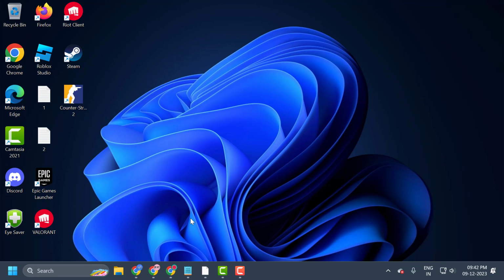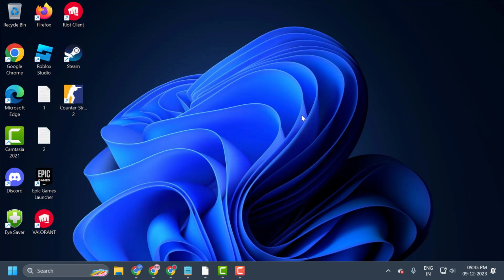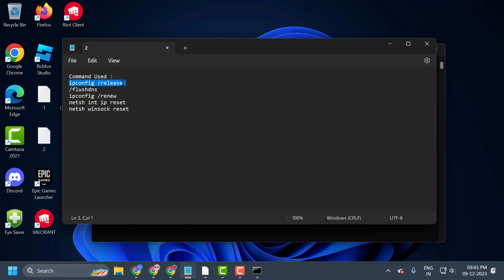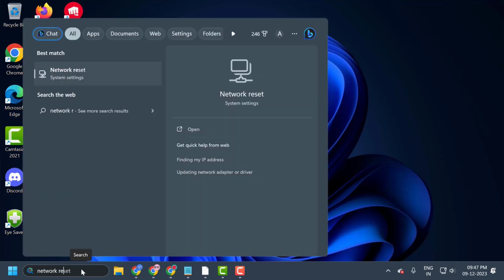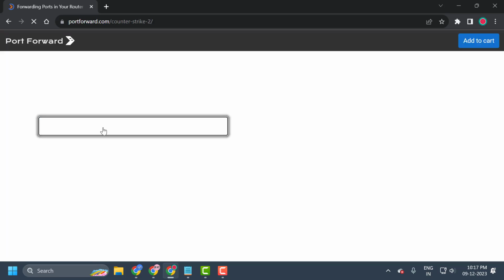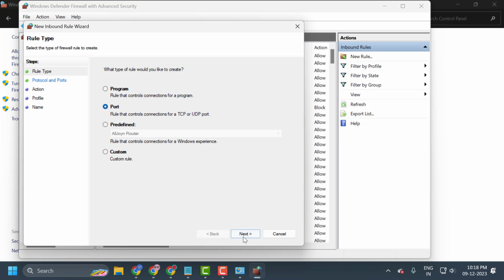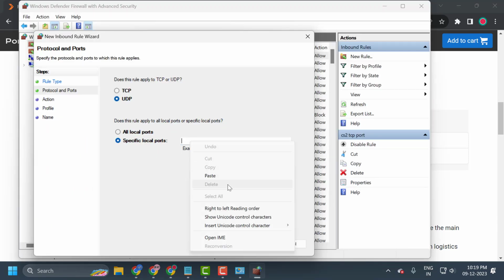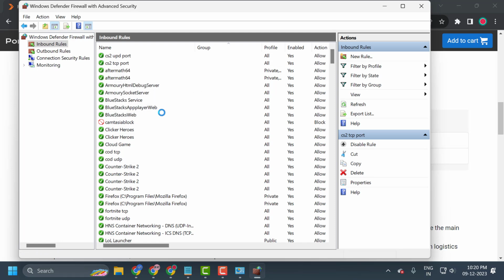CS2 PACKET LOSS (FIXED) | How To Fix CS2 Packet Loss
Say goodbye to frustrating CS2 packet loss with this comprehensive guide. Follow step-by-step instructions to troubleshoot and fix packet loss issues, ensuring a smooth and lag-free gaming experience. Dive back into CS2 with confidence and leave packet loss concerns behind.

Command Used :
ipconfig /release
ipconfig /flushdns
ipconfig /renew

Counter Strike 2 (Steam)
TCP: 27015, 27036